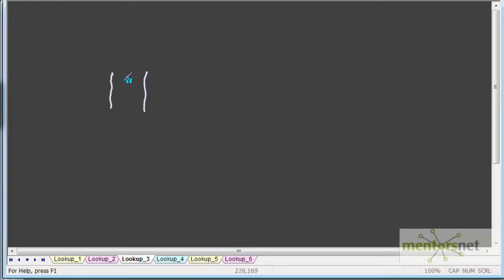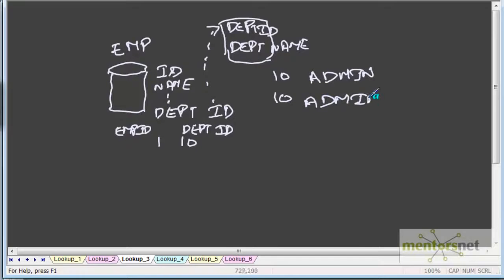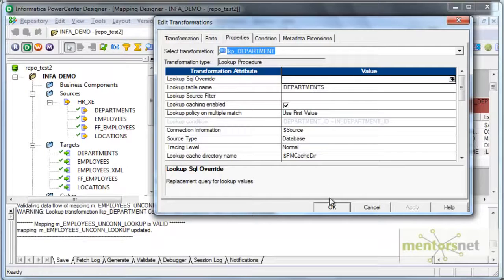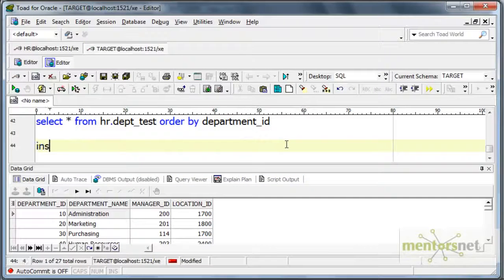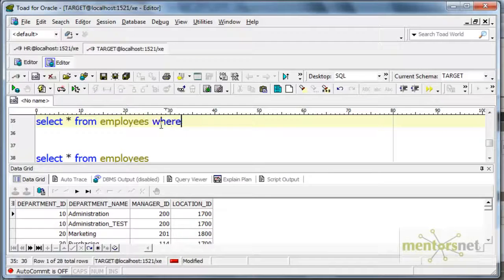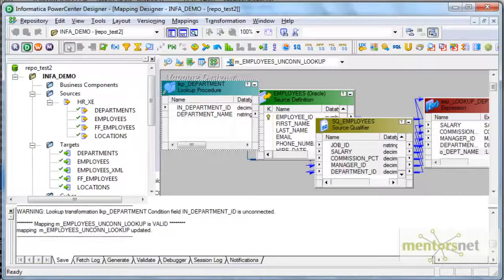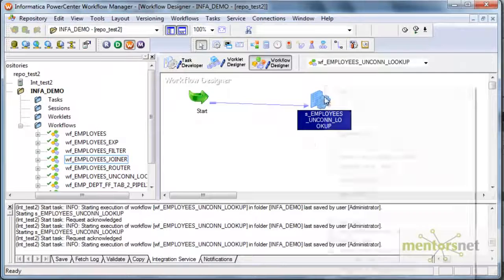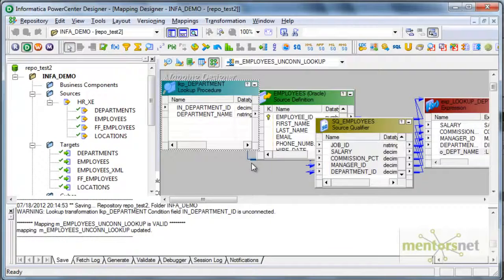INF 24 Lookup Transformation Part 2 HD